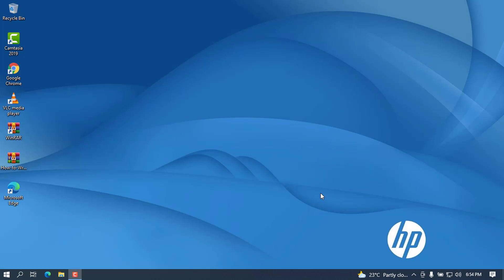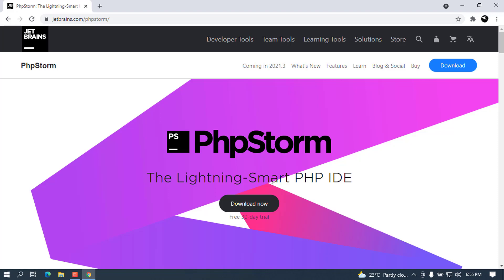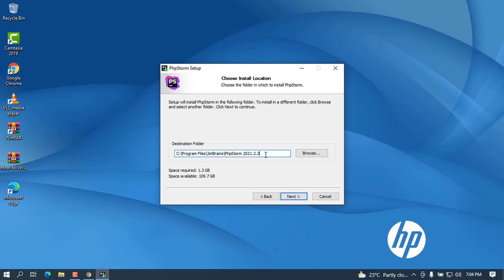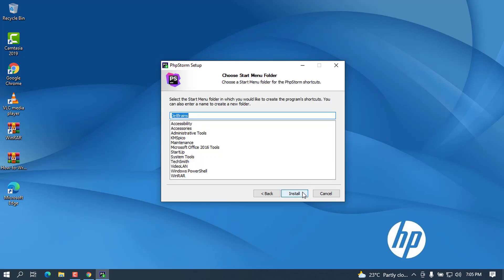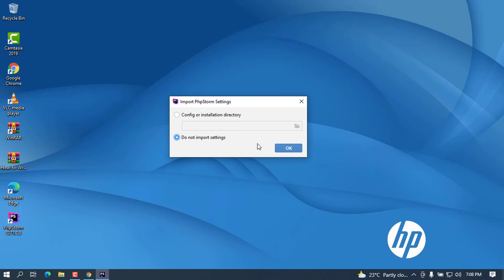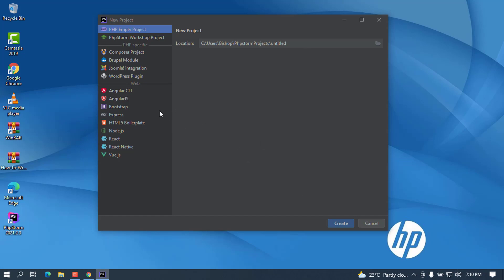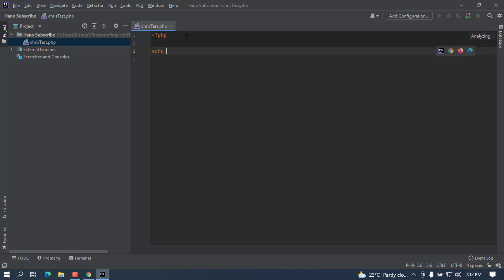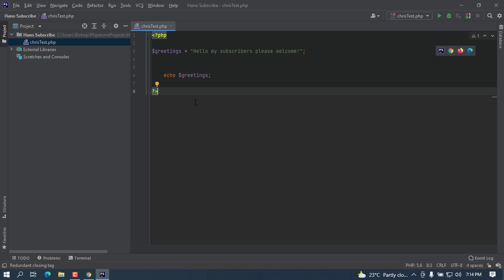How To Install phpstorm On Windows 10 2022